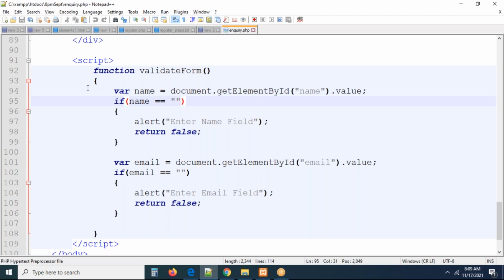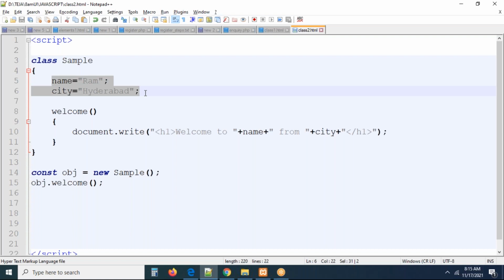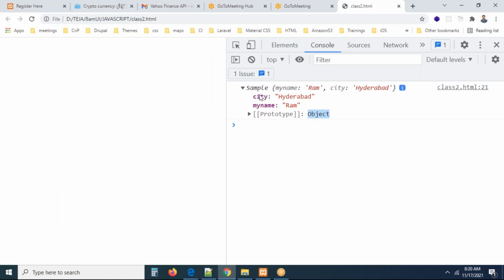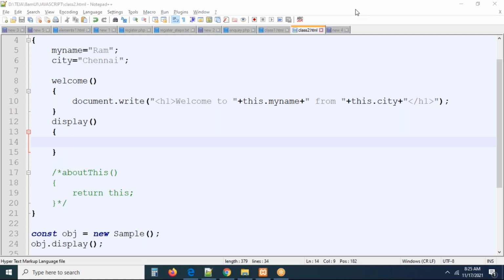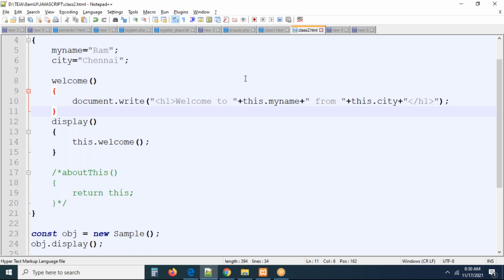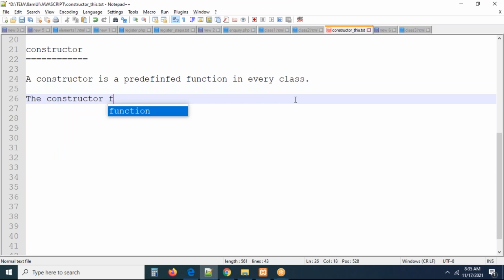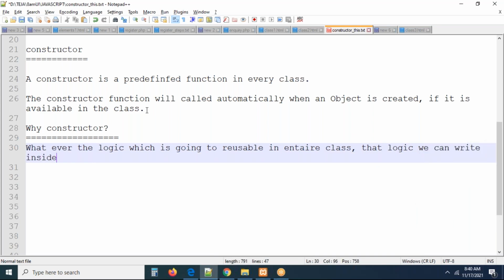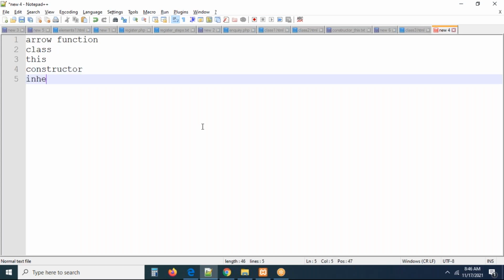Ui Tutorial for Beginners 68 | By Teja Live Tracks